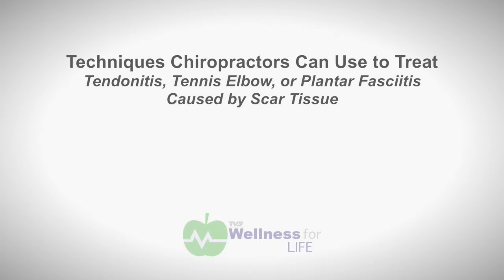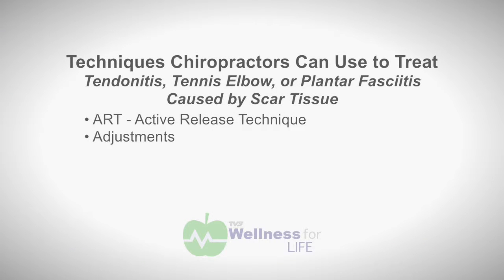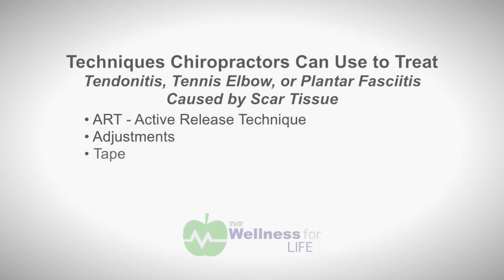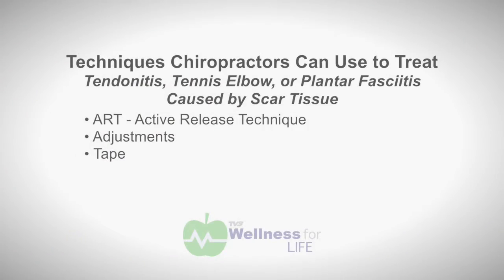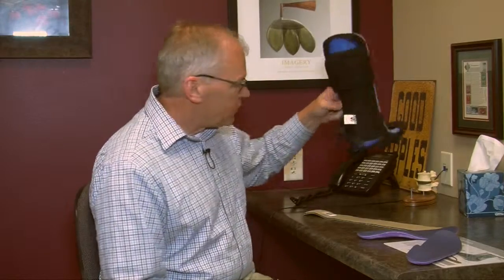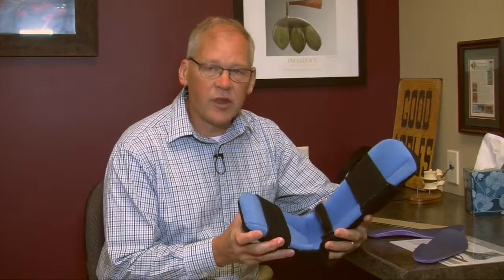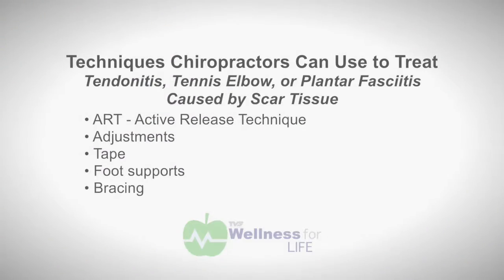Scar Tissue Problems - Tendonitis, Plantar Faciitis, Tennis Elbow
Chiropractor Dr. David Gottenborg talks about how scar tissue can cause many problems like tendonitis, plantar faciitis, and tennis elbow.